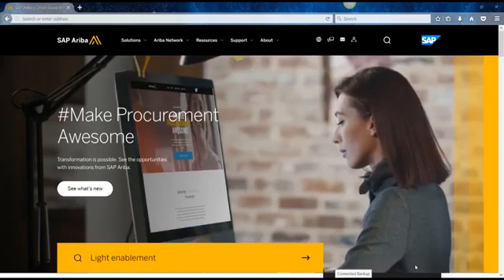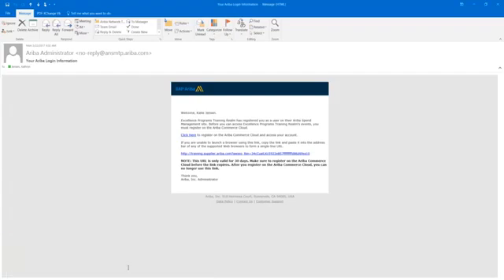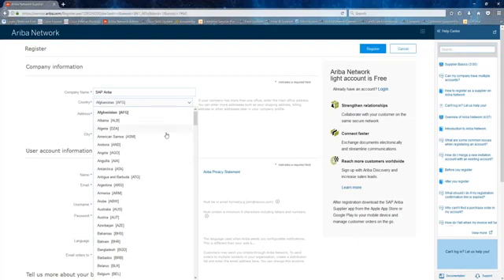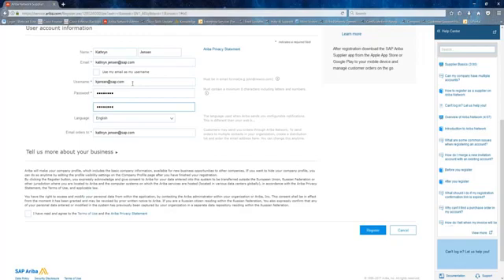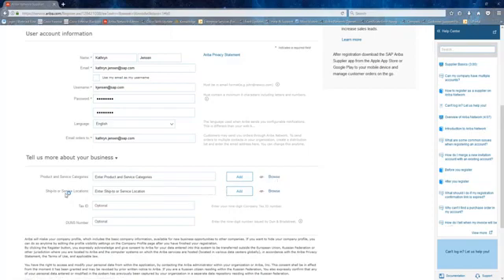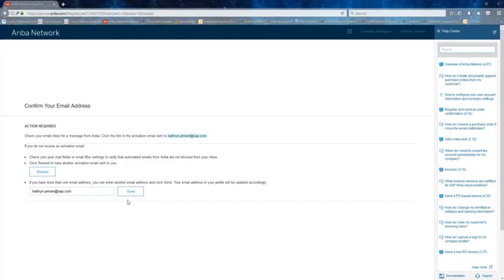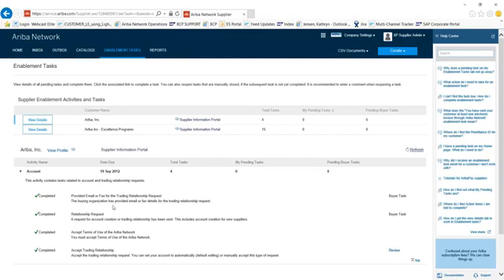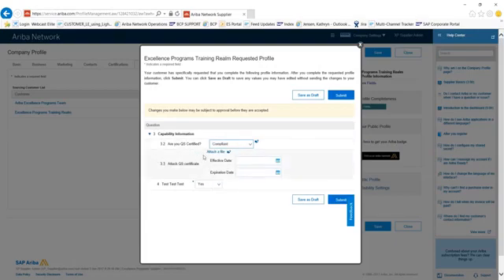Creating an Ariba Network Account